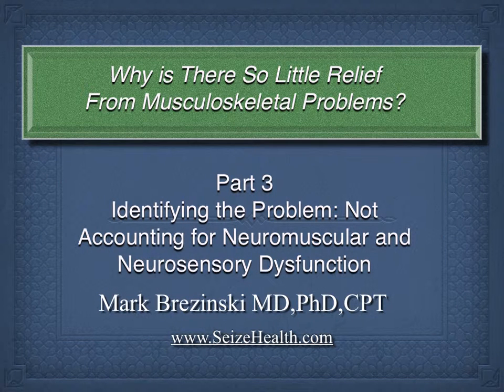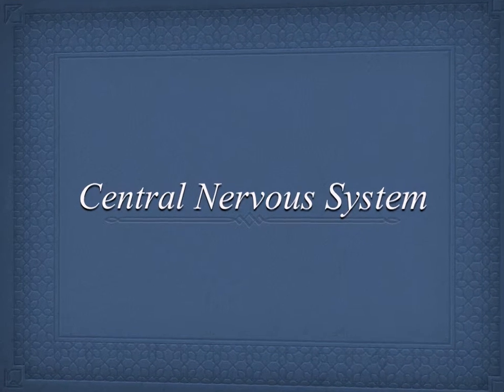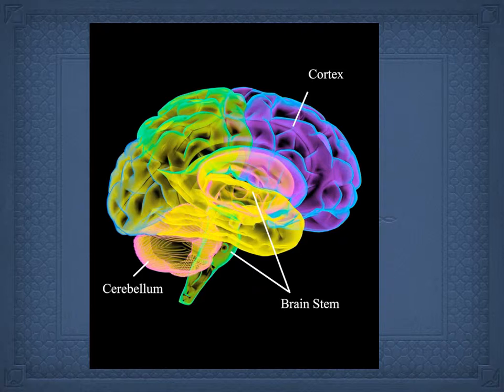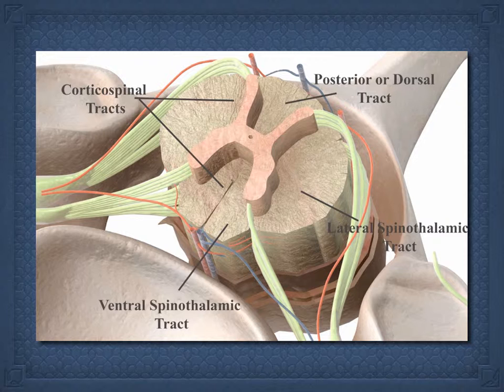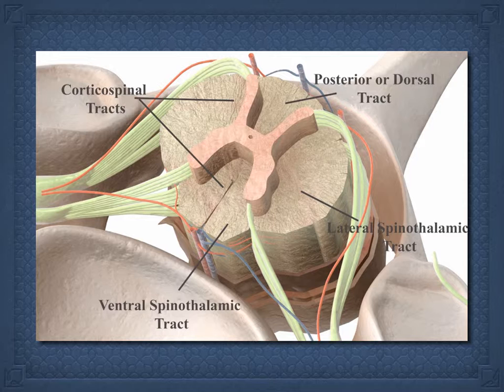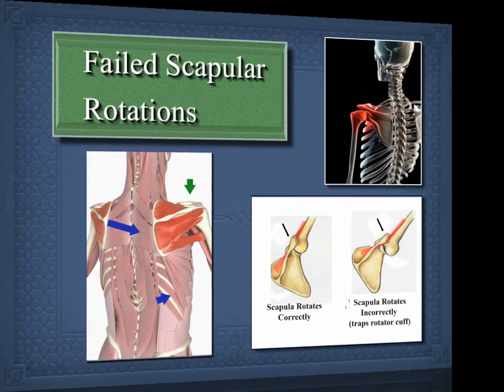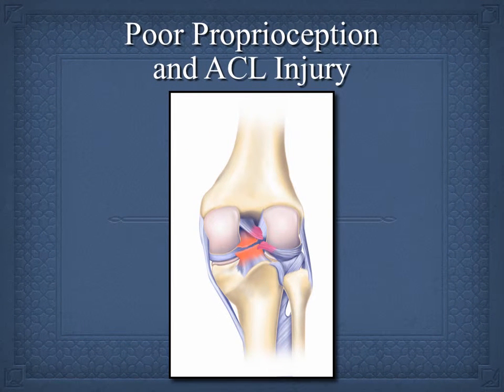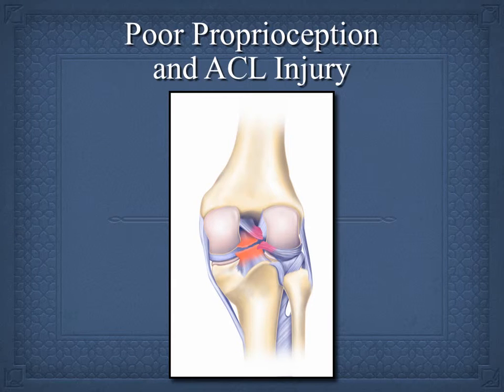Neuromuscular Considerations in Functional Movement Diagnostics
Back, hip, knee, ankle, and shoulder pain can't generally be effectively treated without accounting for the kinetic chain and neuromuscular dysfunction.  The most commonly used orthopedic exams or imaging like MRI does not account for it.  It is critical to restoring functional movement where the most important functional movements are walking and running.  Understanding dysfunction of the neurologic system is therefore also critical.